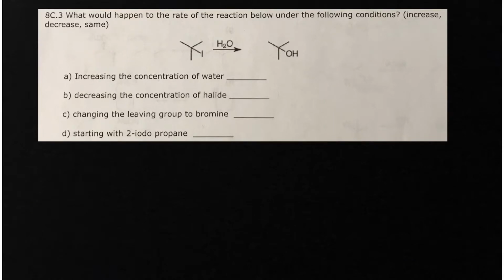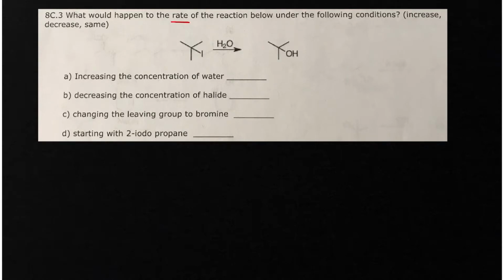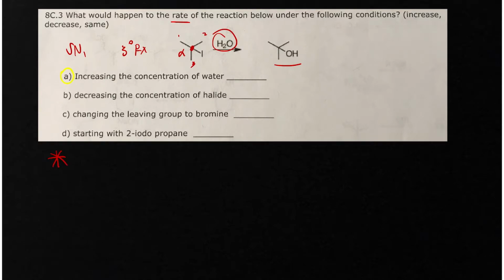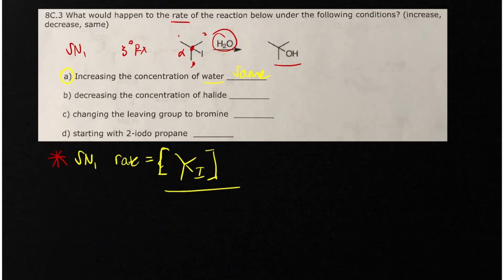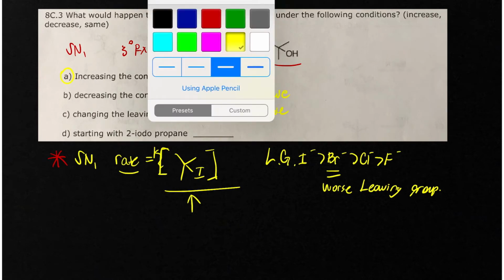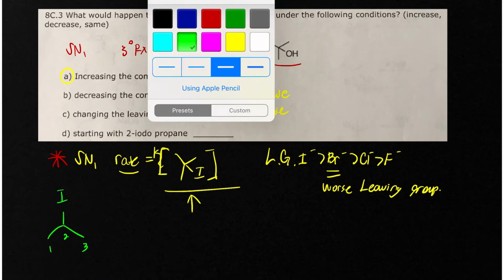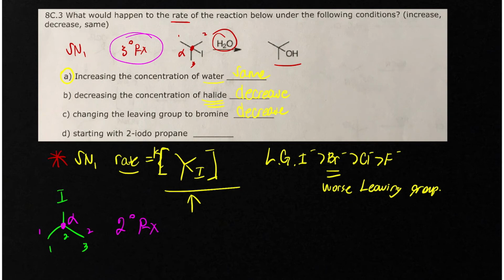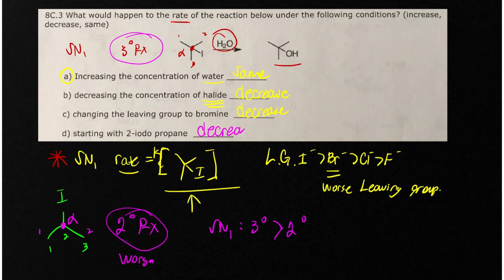Rate changes to SN1 review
This tutorial helps you think through various changes to an SN1 reaction and what affect, if any that has on the reaction rate.